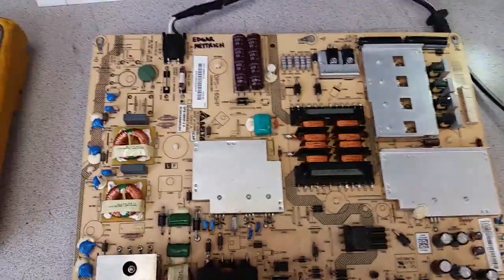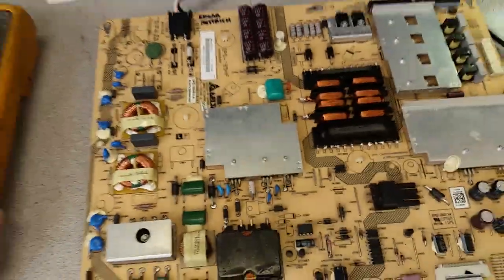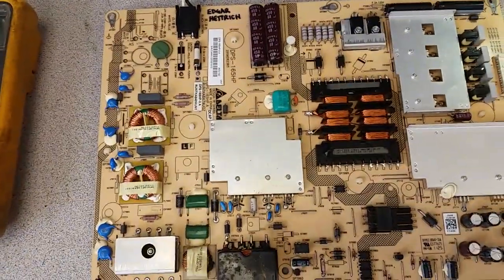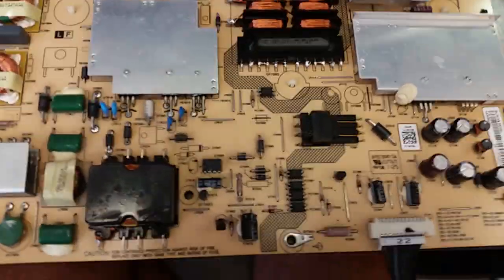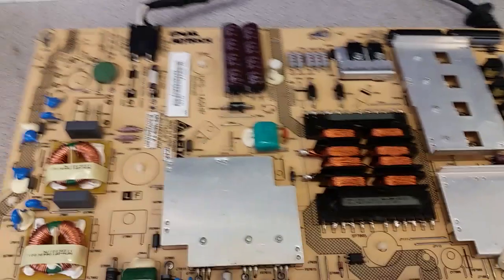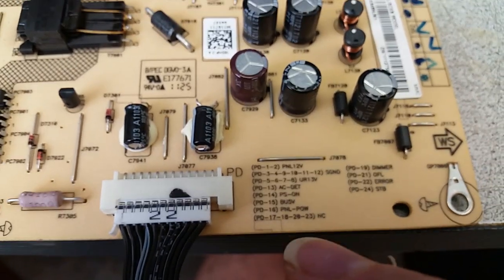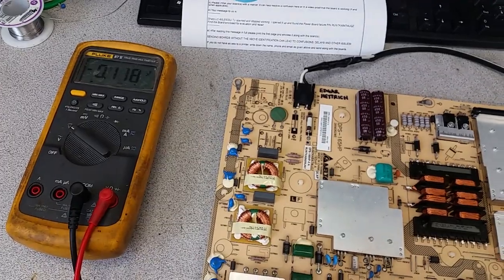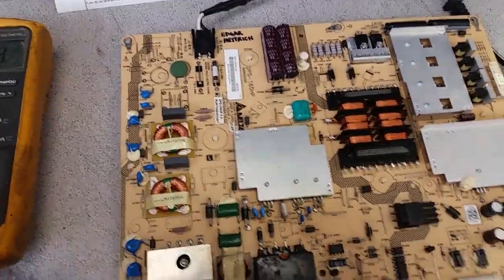Functionality proof / how to test Sharp LC-60LE633U power RUNTKA848WJN1 / DPS-165HP-3 for Edgar H.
Service through